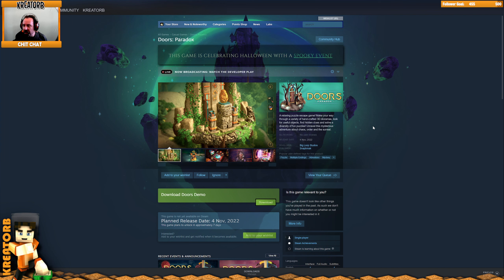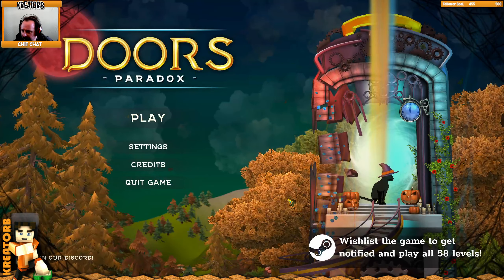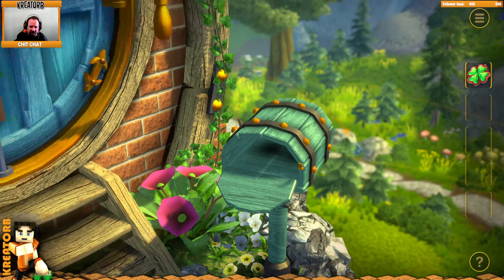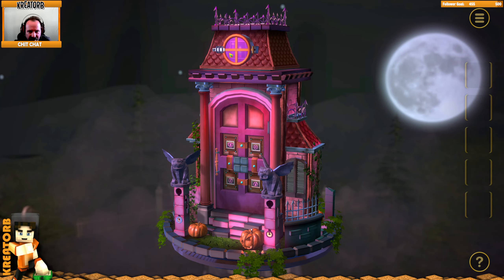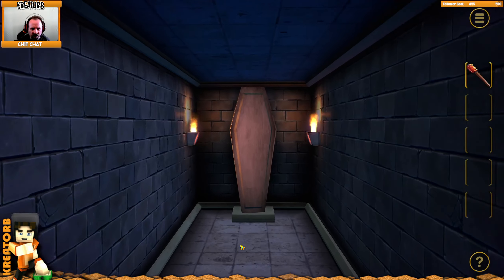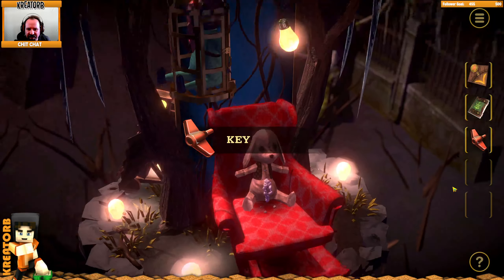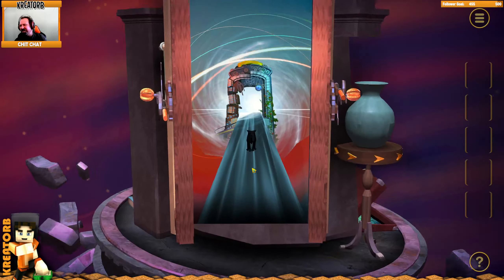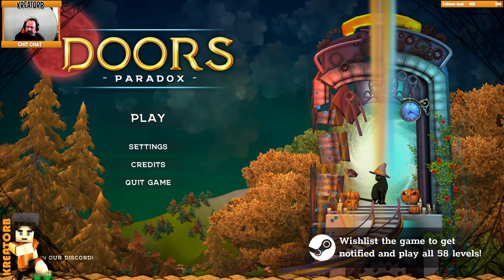MYSTERY: Doors Paradox - What Lies Behind Them?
Doors: Paradox - First Walkthrough
Doors: Paradox - First Look Fridays

relaxing puzzle escape game! Make your way through a variety of hand-crafted 3D dioramas, look for useful objects, find hidden clues and solve a diversity of fun puzzles! Unravel this mysterious adventure about chaos, order and the surreal.

If you enjoy watching, remember that likes, share and subs are a great way of helping the channel!